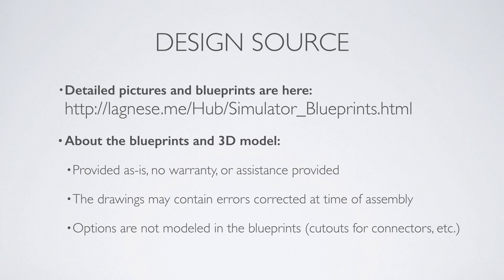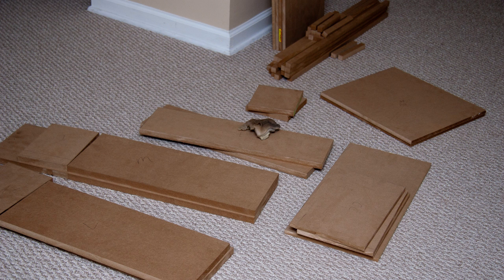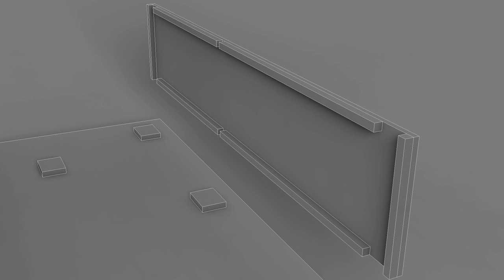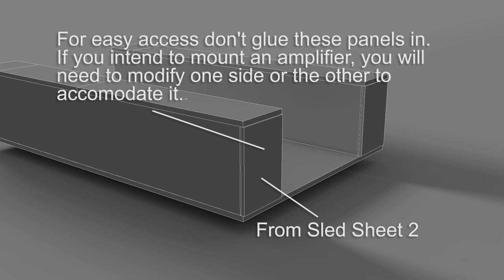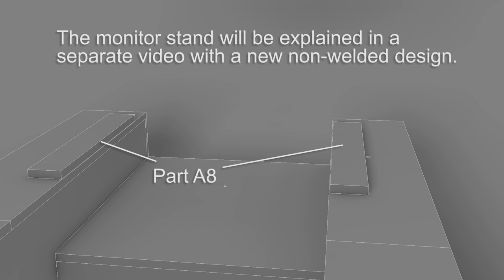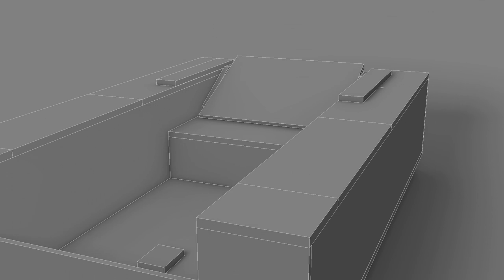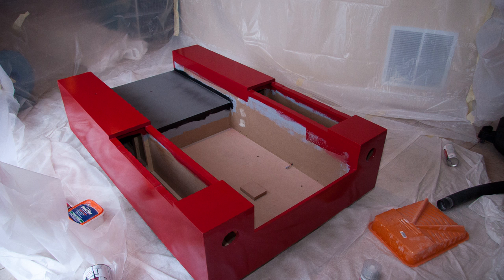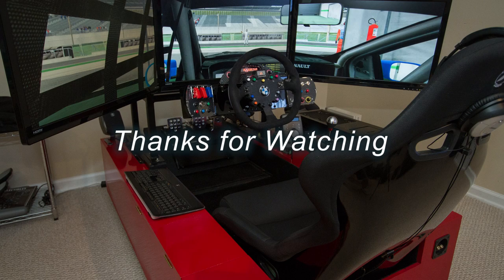Building a Driving Simulator - Part One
This video is the first in a series which describes how to build the DIY Simulator Sled.  Part one describes how to build the base.  Part two will discuss the monitor rack, and part three will cover the steering rack.  If you are using the Simulator Sled for flight simulation pusposes, only parts one and two will apply.

The overview of the driving cockpit can be found at the original YouTube video:

The design concept overview can be found int he video - Anatomy of a Driving Simulator:

This design uses tactile feedback at all contact points (seat, pedals, wheel) and is completely self contained.

The entire construction cost of the cockpit was approximately $800 and the details are described in this video.

Total build time was approximately 12 weeks.

The specifications of the simulator sled:

Height 46"
Length:  65"
Width: 60" (assuming 45 degree monitor rake)
Weight: 190 lbs. (without monitors)

Seat travel: 10" fore and aft, 20 degree tilt in 5 degree increments
Pedal travel: 12" fore and aft, 0-30 degree tilt in 5 degree increments (from 10-30 degrees)
Steering travel: 16" fore and aft, up to 12" up and down, 30 degree wheel pitch, 30 degree steering shaft pitch
Monitor travel: 8" up and down from center point, accommodates up to three 30" monitors, individual monitor pitch 180 degree, yaw 60 degrees.